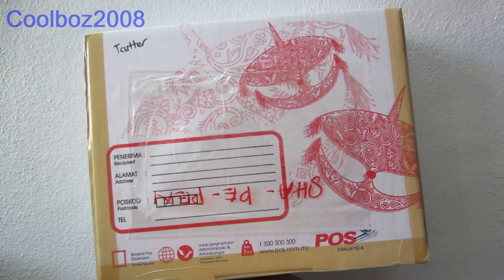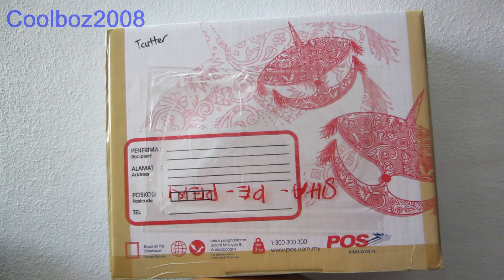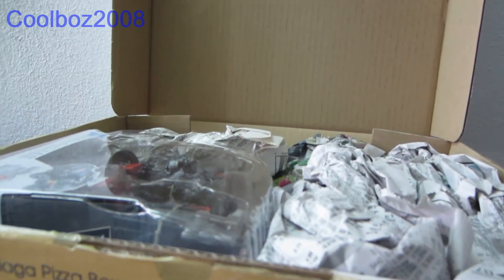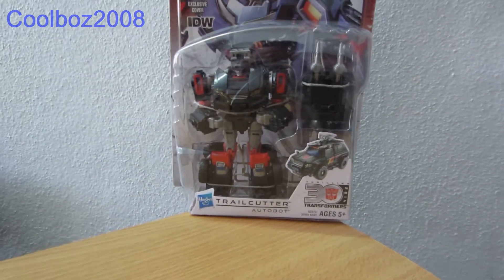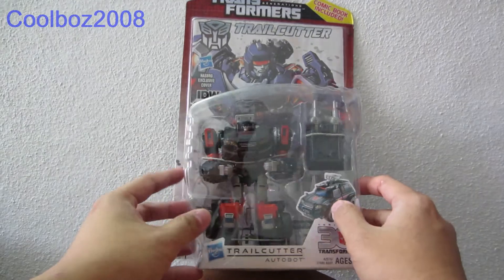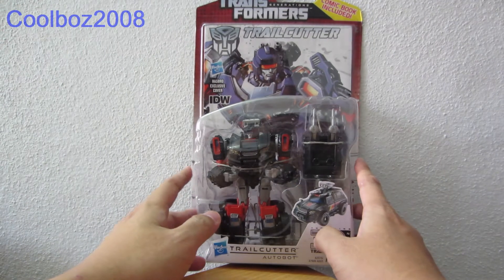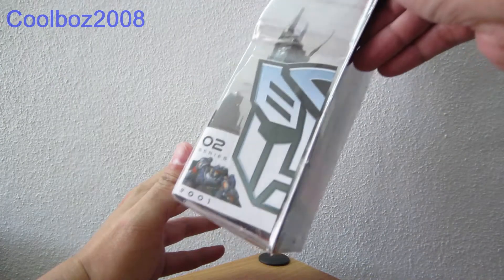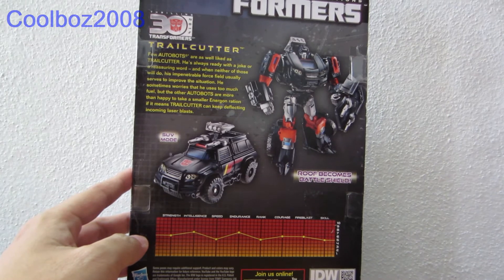Unboxing Video - Generations TrailCutter